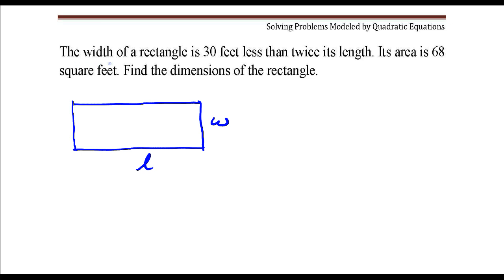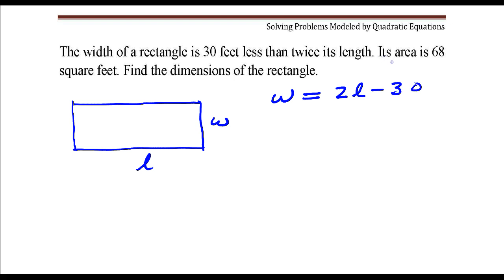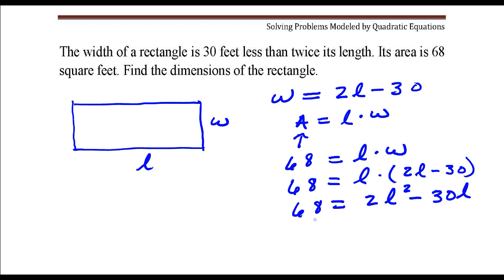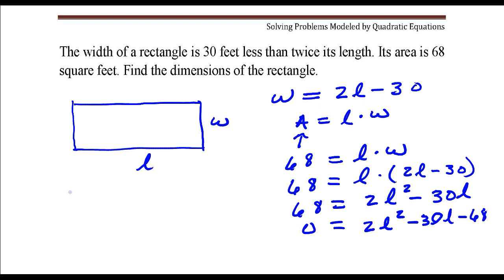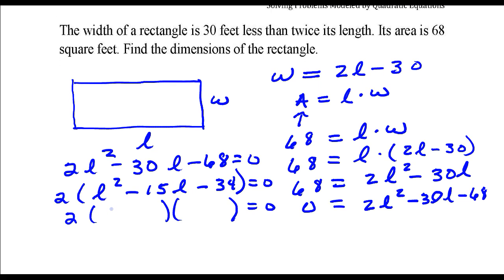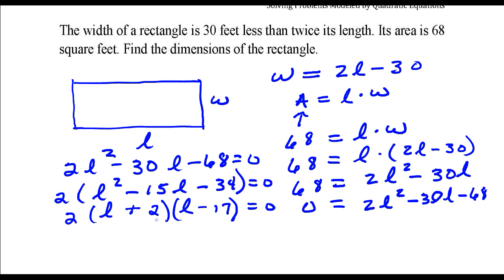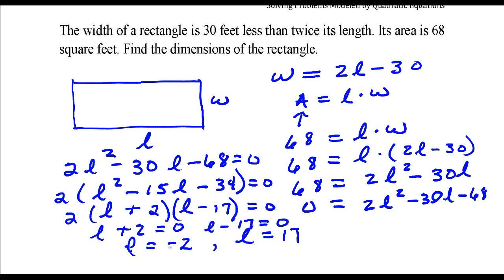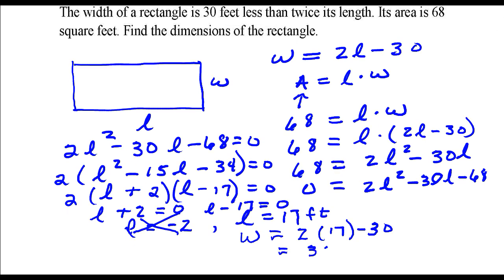Find the dimensions of the rectangle given that the area is 68 sq feet.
Solving problems modeled by quadratic equations.
The width of a rectangle is 30 feet less than twice its length. Its area is 68 square feet. Find the dimensions of the rectangle.